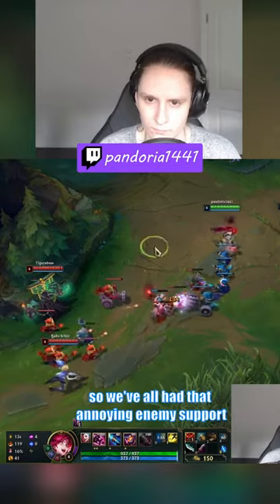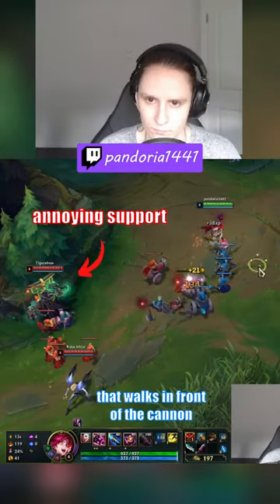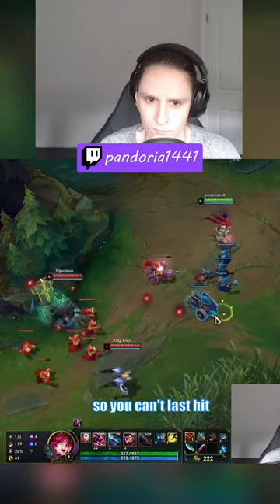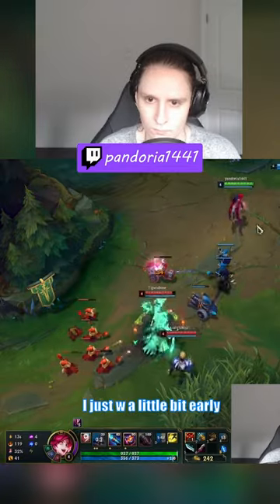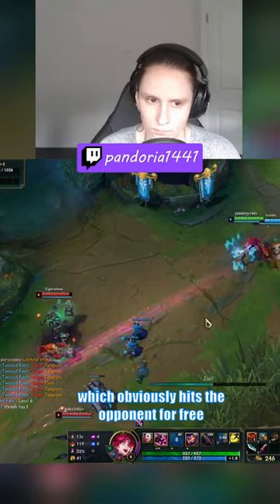My Favorite Jinx Trick